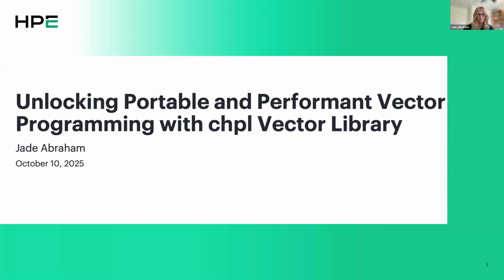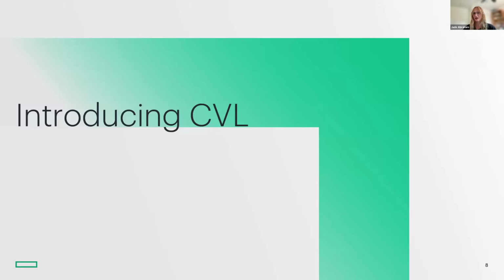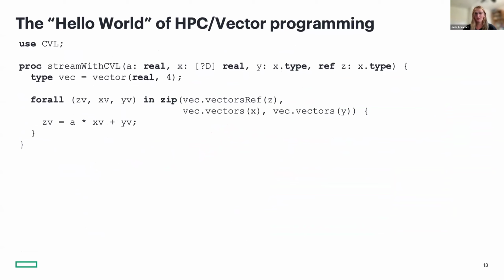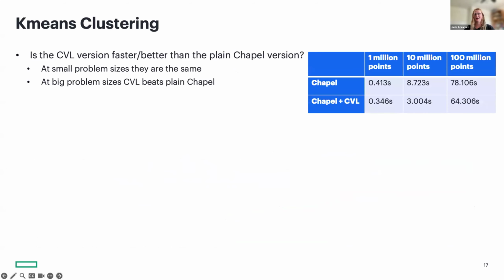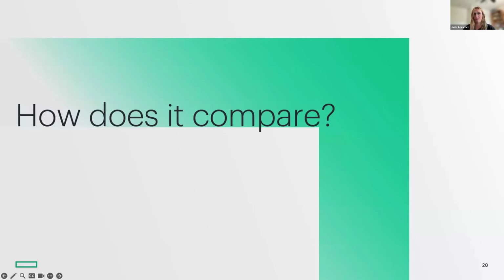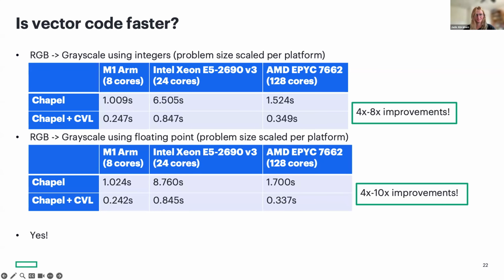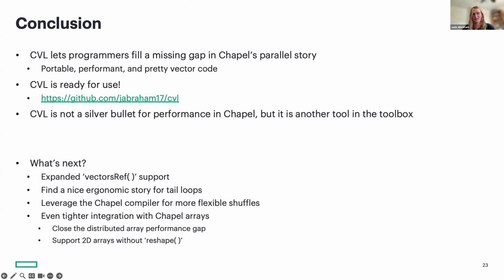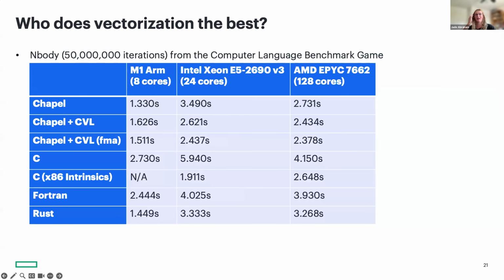Unlocking Portable and Performant Vector Programming with chpl Vector Library | ChapelCon '25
Presentation by Jade Abraham at ChapelCon '25.

When writing thread-parallel applications, users of Chapel can use high-level productivity features like ‘forall’ and promotion to succinctly express their algorithms or use lower-level  features like ‘begin‘ to more directly control task creation. Chapel’s GPU support is similar,  where high-level promoted statements can become kernels, but explicit ‘foreach’ loops  can be used for greater control over the generated kernel. A missing piece to this is with  instruction level parallelism and vectorization. The Chapel compiler usually does a great  job at automatically vectorizing code, but when it fails there is no recourse. The next best  option is to interoperate with C or Fortran code to write the low-level operations.  In order to solve this problem, I have created CVL: chpl Vector Library. This library exposes  a vector type as a first class object which provides a unified set of operations across x86  and ARM. This provides Chapel developers direct control over the vectorization in their  applications. In this demo, I will showcase the design and implementation of the library,  including the tools used to maintain it. I will then demonstrate several benchmarks where  usage of CVL beats the Chapel compiler’s auto-vectorization. Lastly, I will discuss potential  improvements for the library going forward.